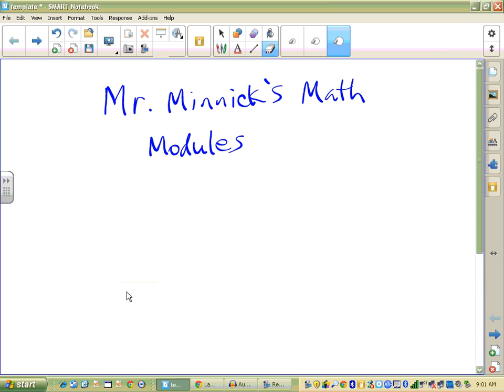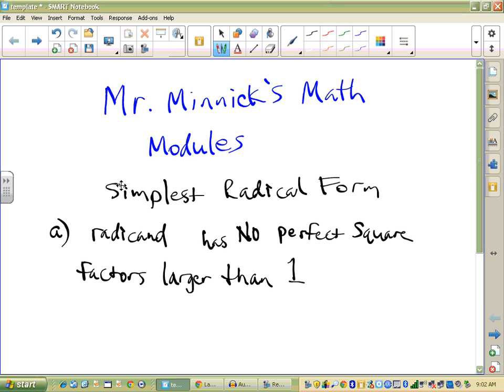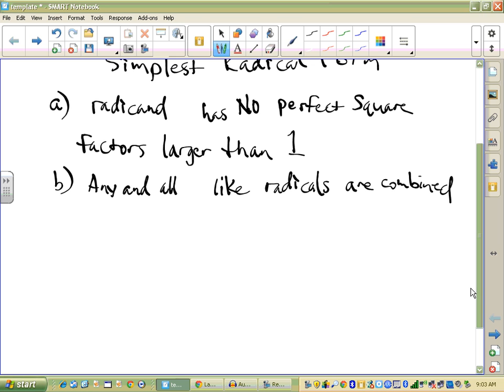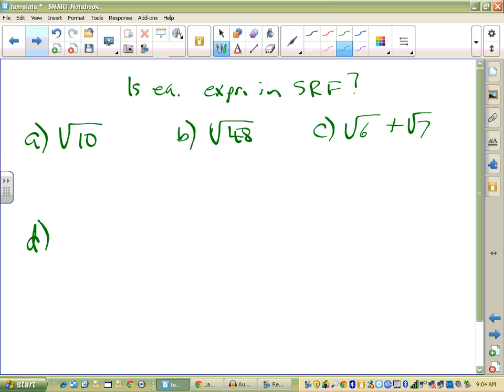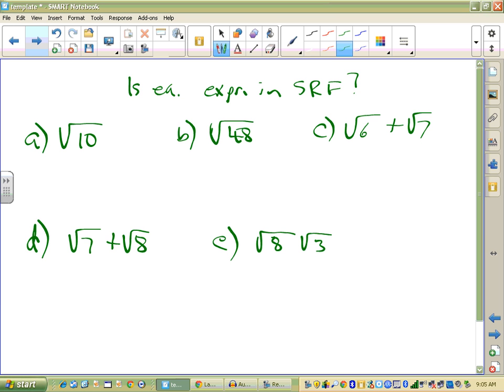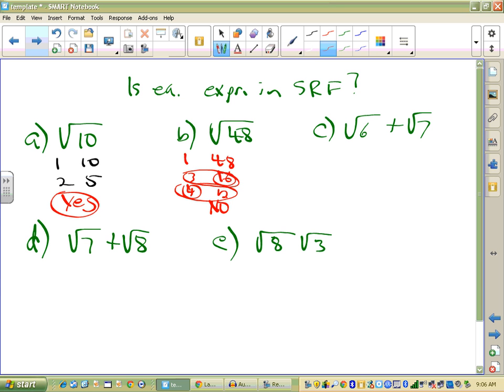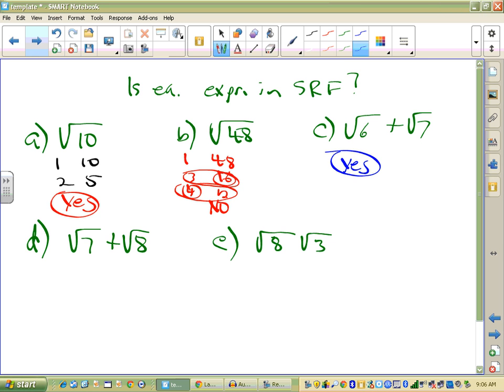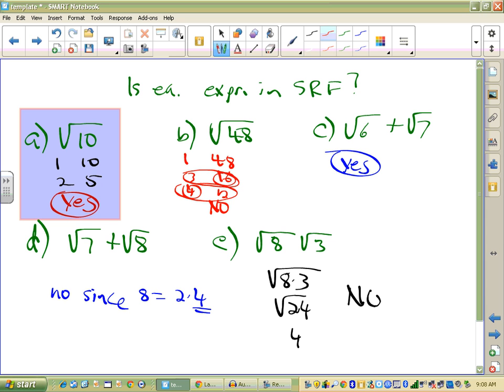Simplest Radical Form